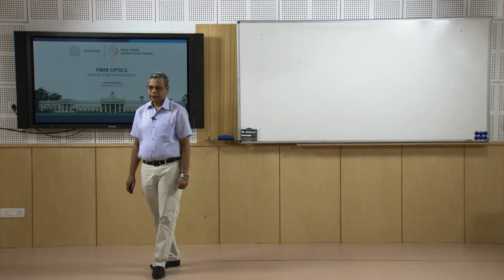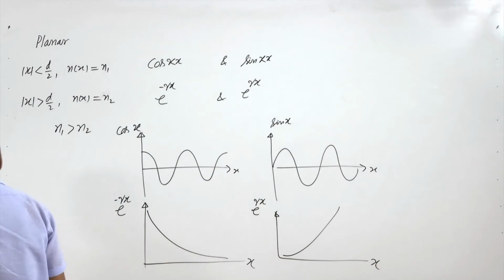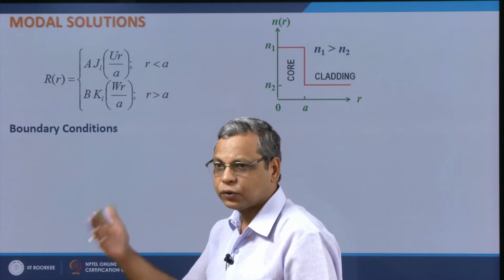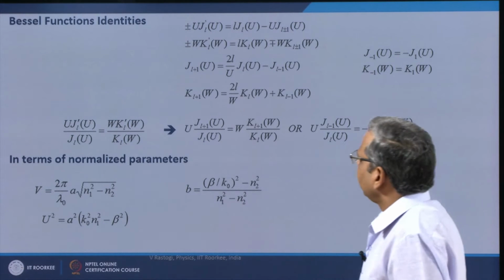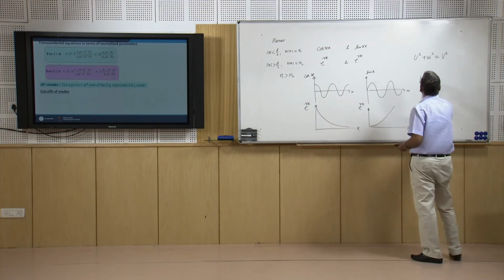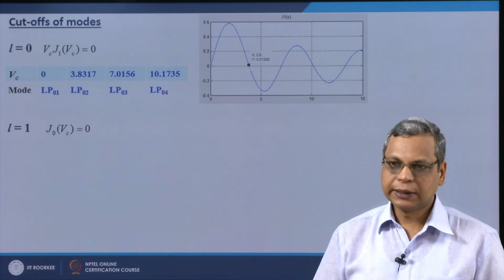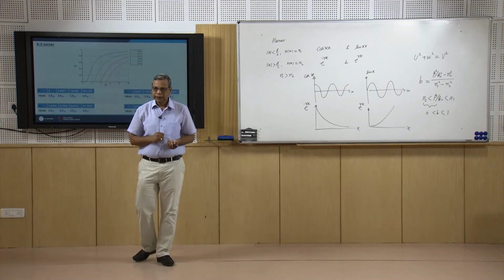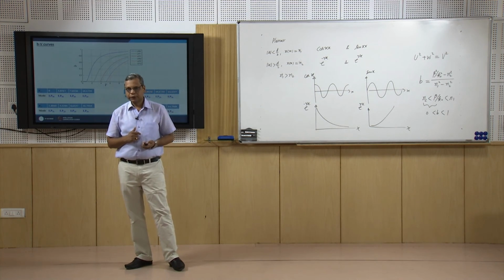Optical Fiber Waveguide - II